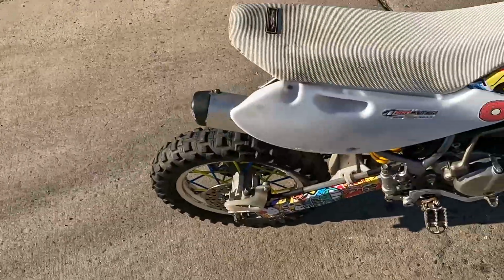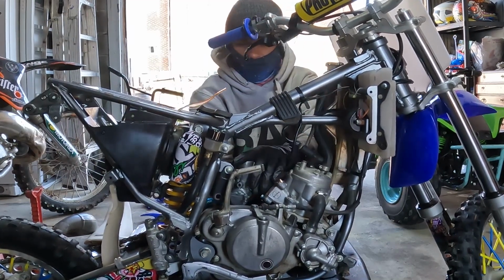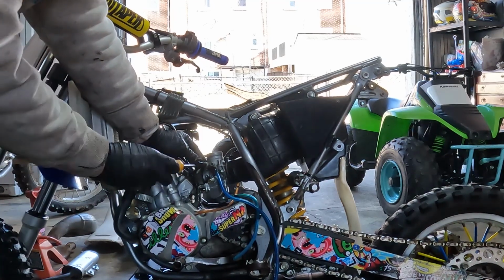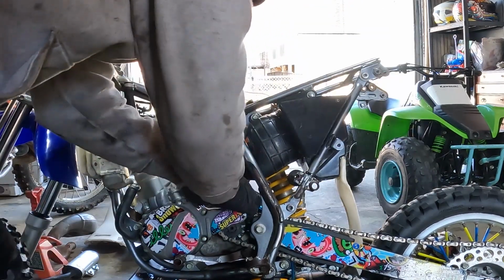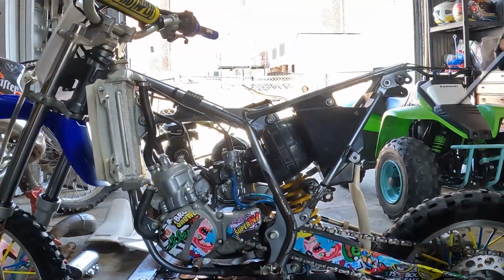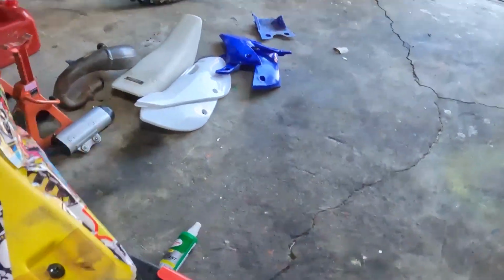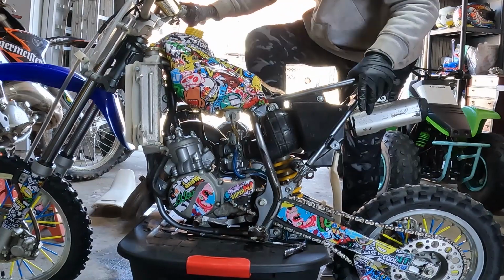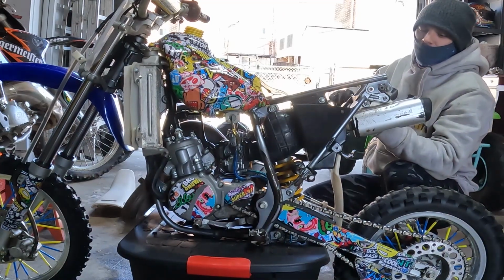rm 65 carb issues did we fix it ?????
rm 65 had a bad bogg so we pulled it apart and cleaned the carb reeds and fuel tank and put it all back together watch the full video to see if we fixed it.